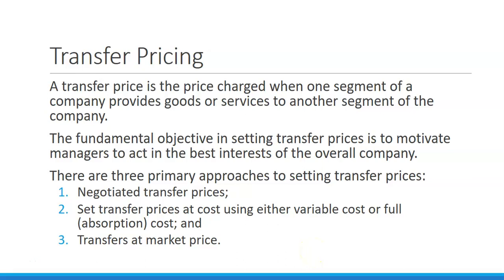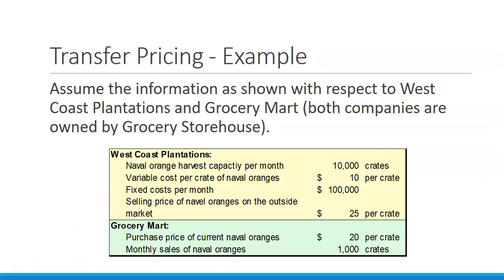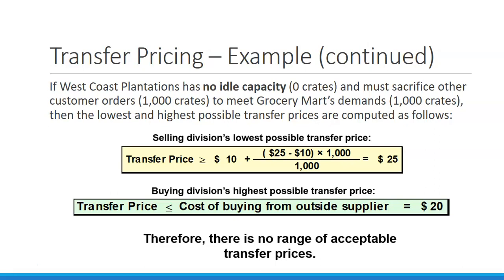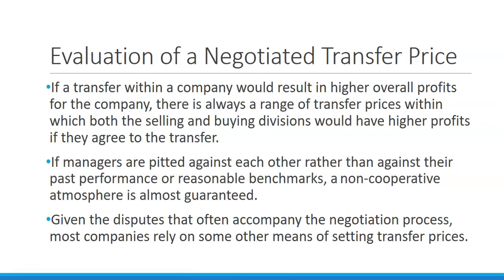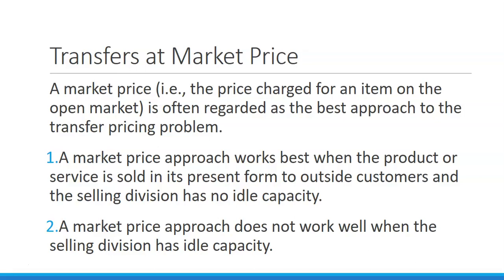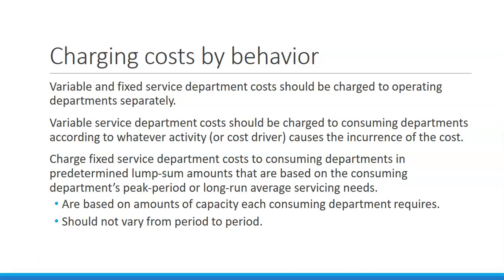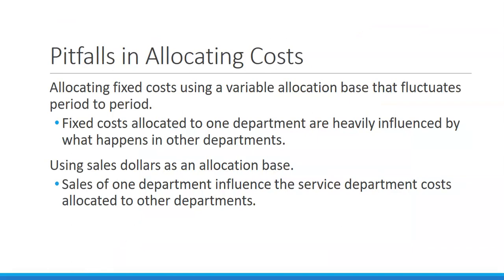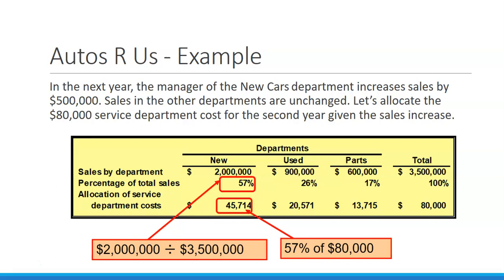AC 122 Chapter 11 Video 2